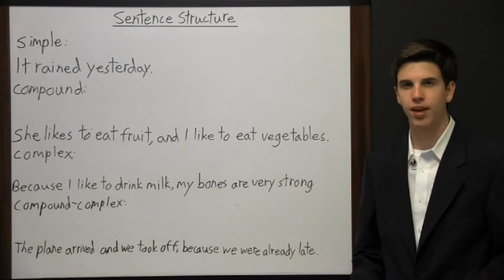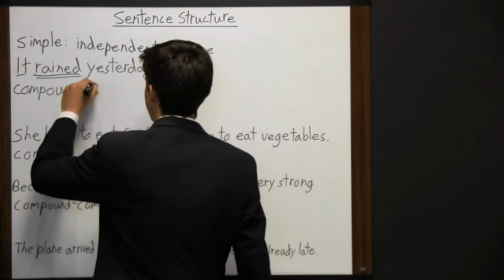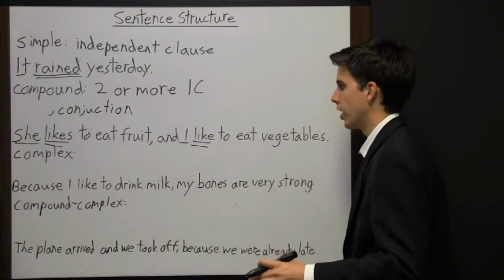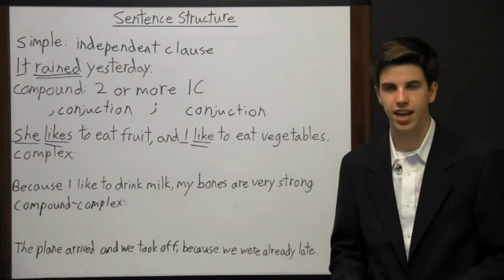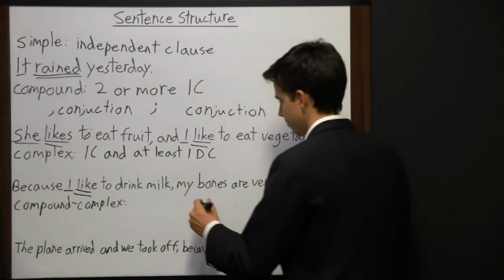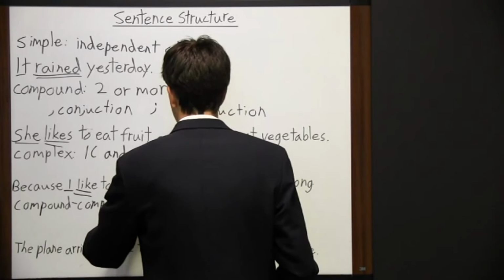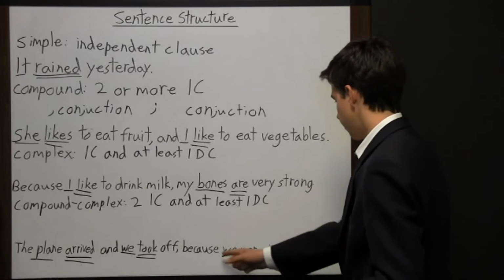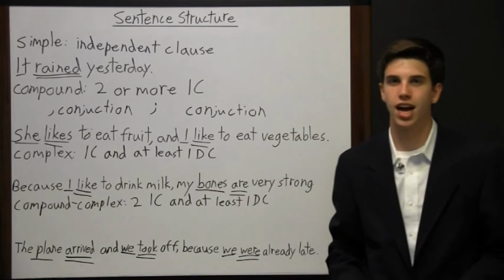TEAS Test - Learning Sentence Structure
Learn about the TEAS exam and be prepared for your test day.  Find out about TEAS exam study resources and practice that is available online.